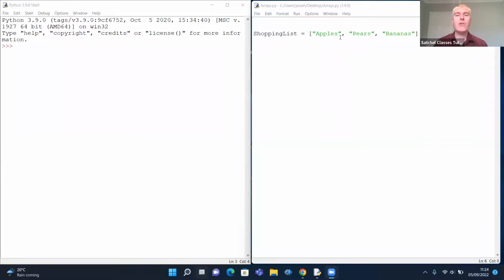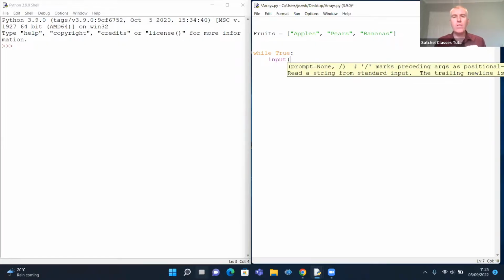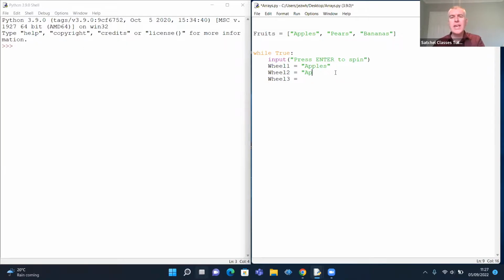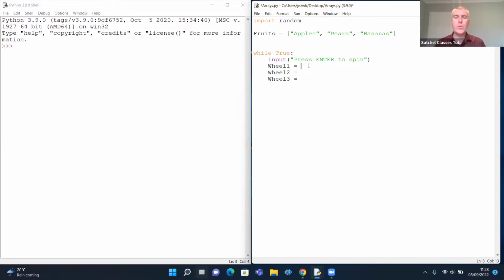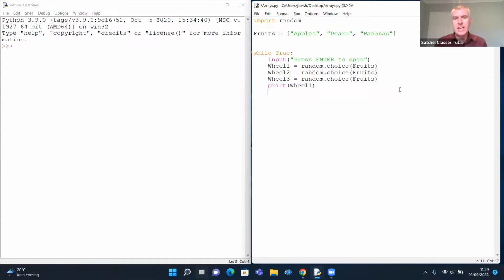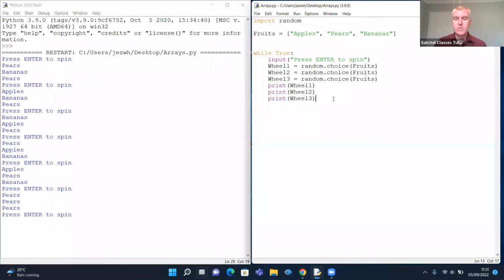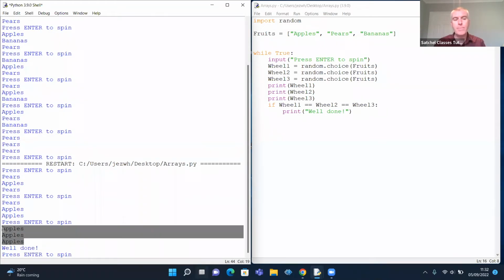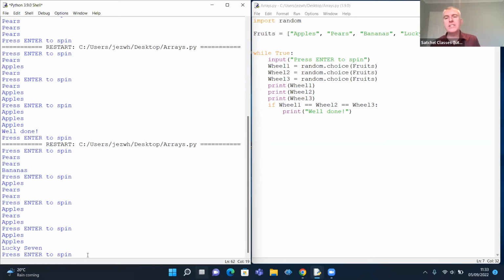Array Example 3 of 3 | Computing | Satchel Classes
About this class:
Like what you see? Access all of our free classes here:

This is the final in a series of 3 classes on Arrays and Indexing. In this series, Jez will introduce arrays and indexing, helping students develop their knowledge of data structures and algorithms.

Class 3: Array Example

In this class, learners will be taken through a Python exercise to demonstrate how useful arrays can be when incorporating them into algorithms and programs.

This is a fantastic series to get to grips with a complex topic that will act as a foundation to further computing studies.

Enjoyed this class? See the others in the series:

Class 1: An Introduction to Arrays

Class 2: Understanding Indexing

Class 3: An Array Example (this class)